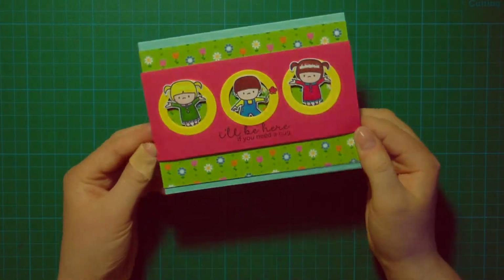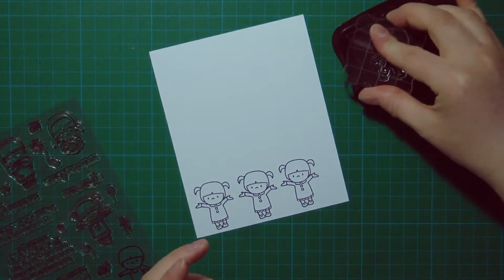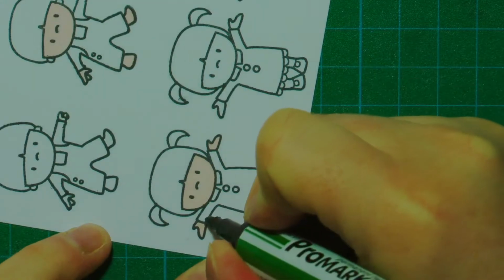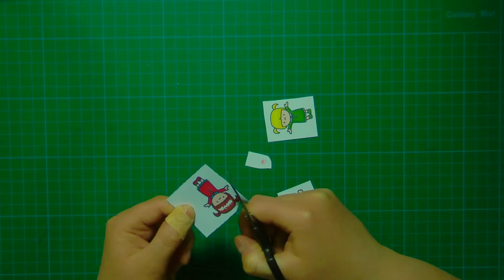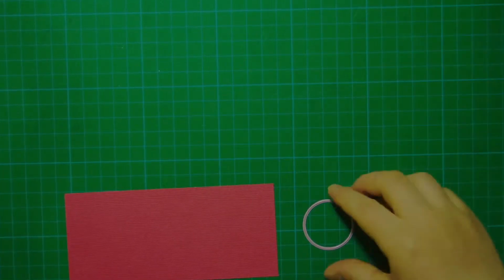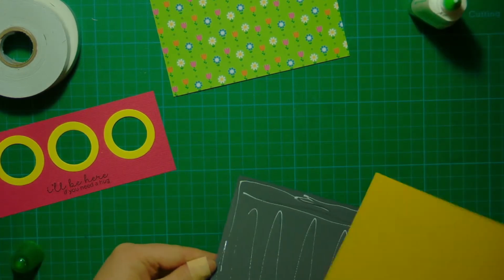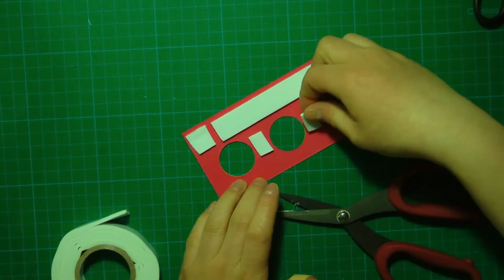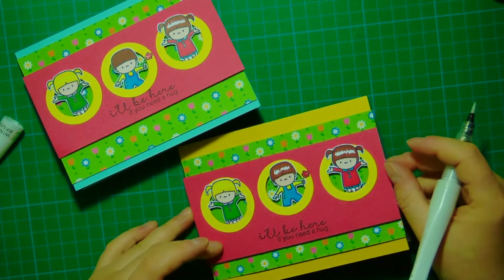I'll be here if you need a hug, window card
In this video I show you how to create a quick and fun window card, using Mama Elephant stamp set - In My Heart!

ETSY - where you can also purchase this card